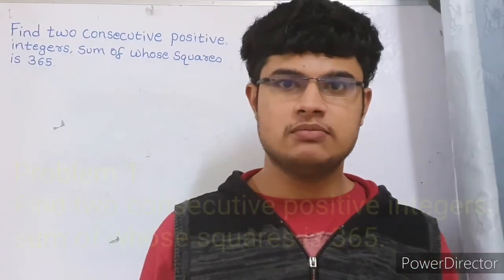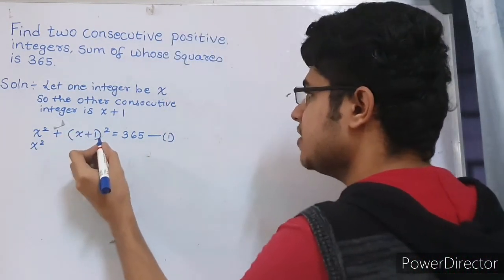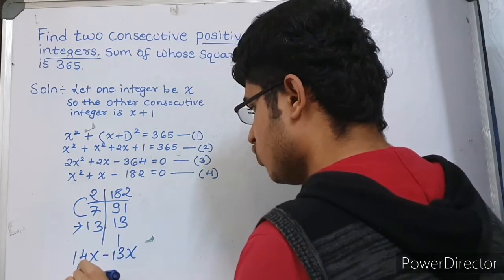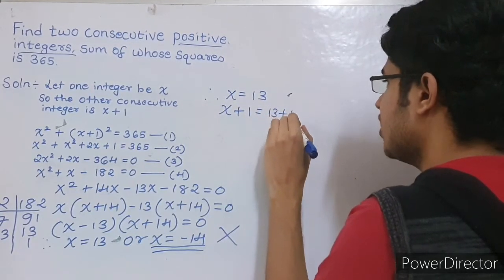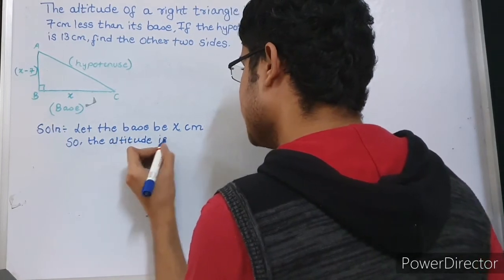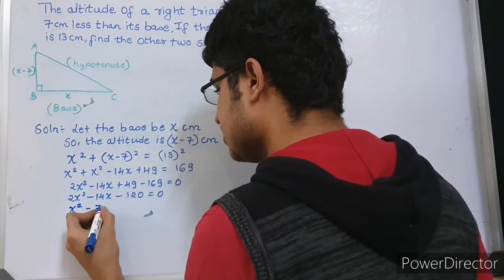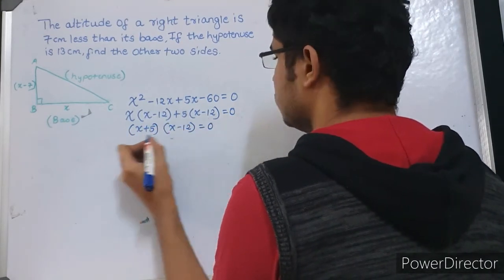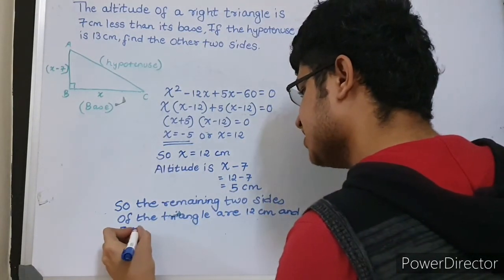October 16, 2020